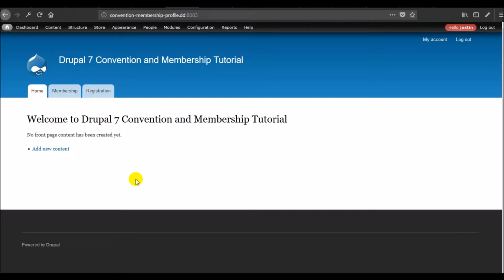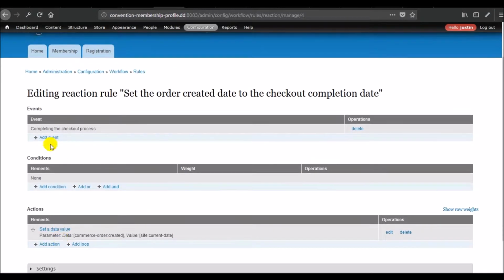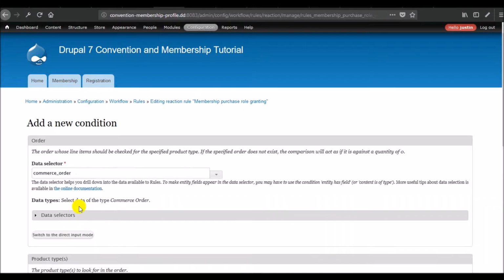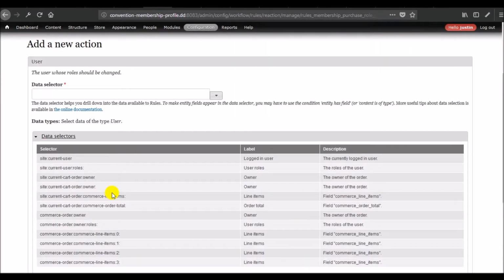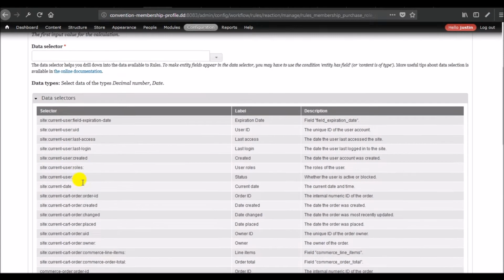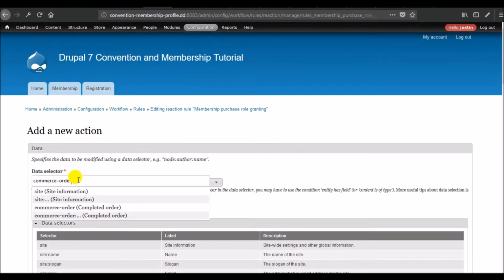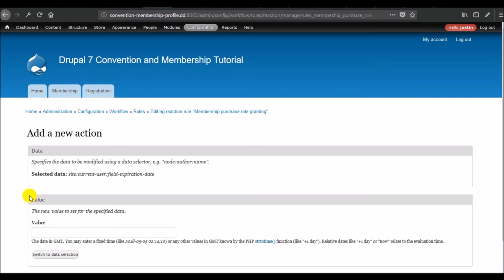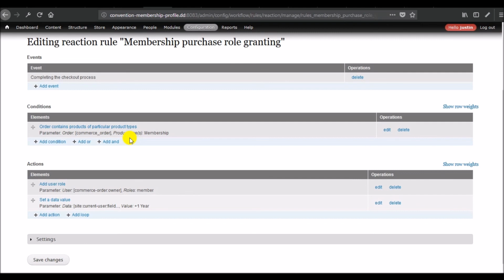Lesson 34 2018 Drupal 7 Registration Platform Rule 1 Adding the member role and expiration roles